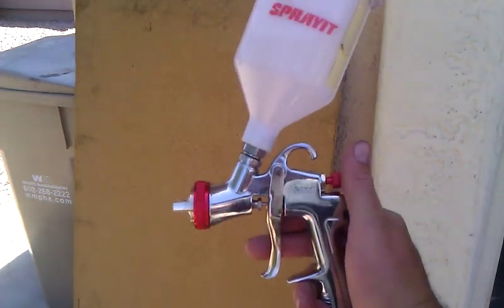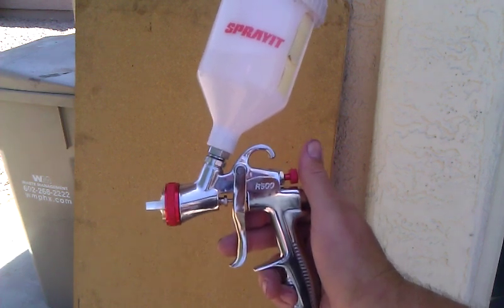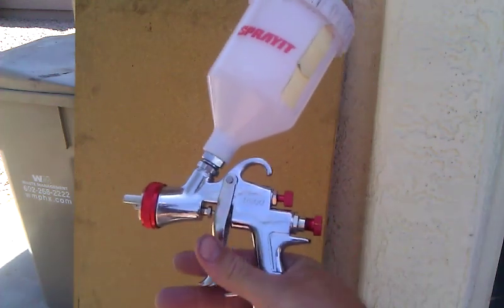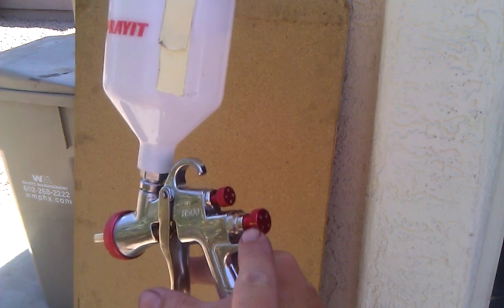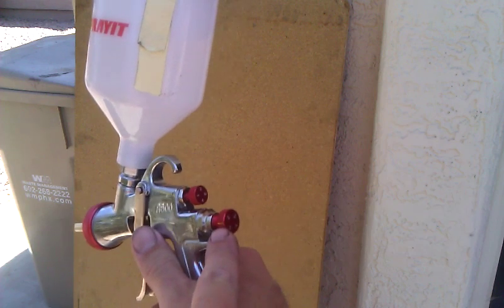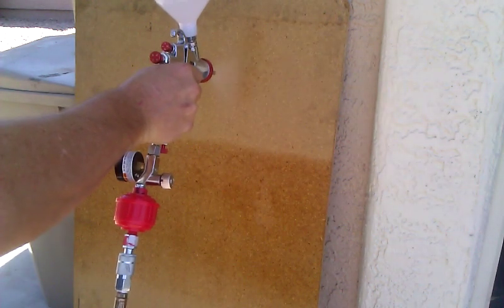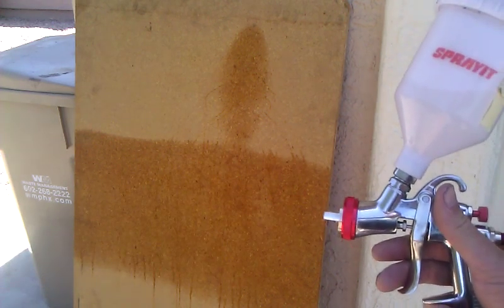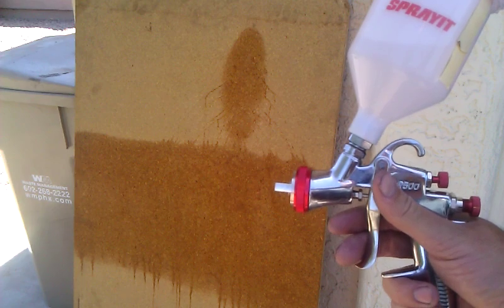Sprayit SP-33000 LVLP Paint Gun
A short video on the spray pattern and settings for this type spray gun.